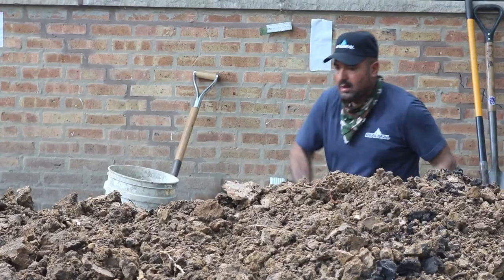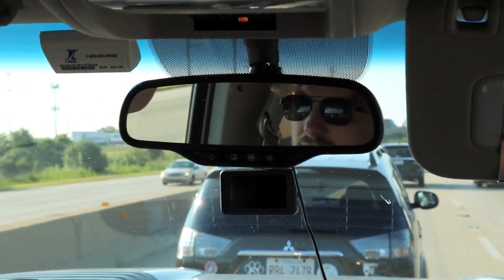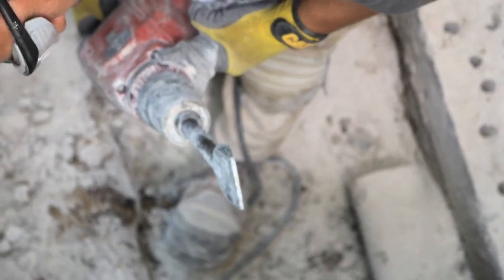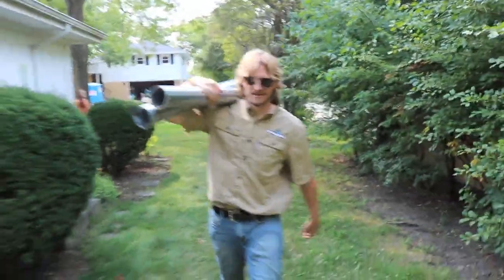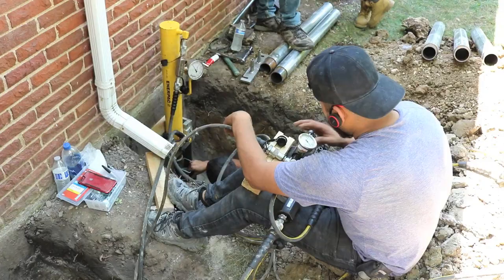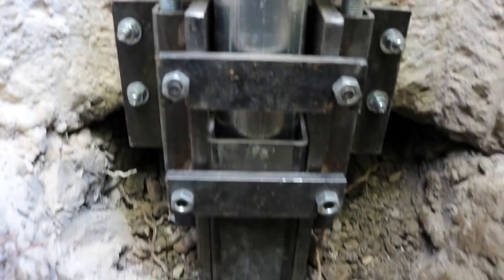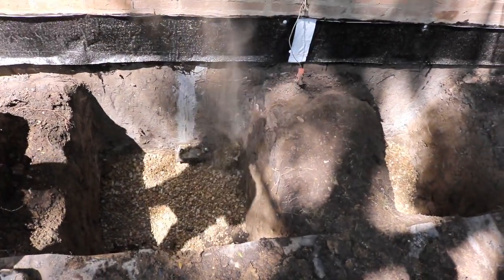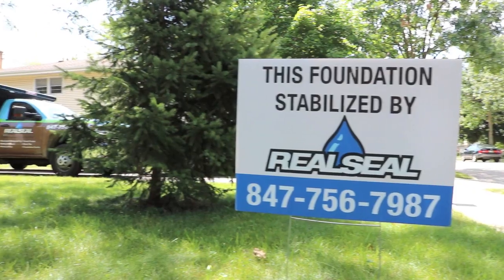Foundation Push Pier Installation: How We Do It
In this video, we walk through how to install push piers below a home's foundation to prevent further foundation settling and sinking. By installing push piers, we are able to stop the sinking house in its tracks and prevent any further damage to the home.

The Real Seal is a next generation basement waterproofing company committed to improving the service and quality in which customers are treated. We pay attention to the little guys, no basement repair job deserves any less than our full attention.

We pride ourselves on taking the hassle out of fixing your leaking basement. Our personalized and expedited service will leave you smiling, and your basement dry. No more dreading rainstorms and wondering what you will come home to. Get The Real Deal with The Real Seal.

Service Area: We currently serve the greater Chicagoland area which includes North to the Wisconsin border, East along Lake Michigan, South to Joliet, West to Marengo, and most places in-between. Not sure you’re in our service area? Give us a call!